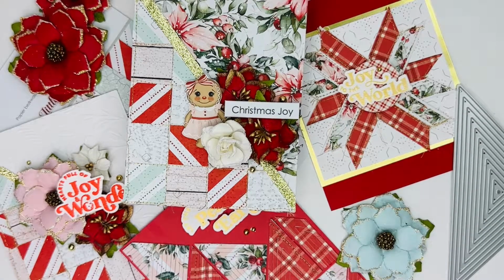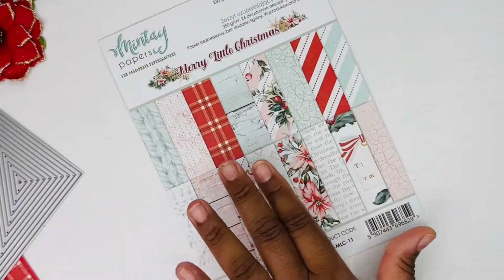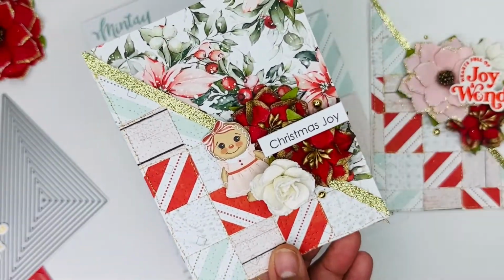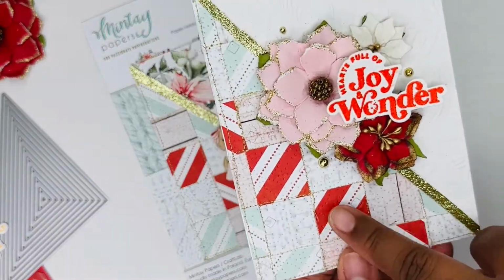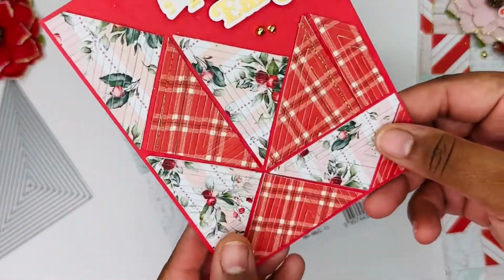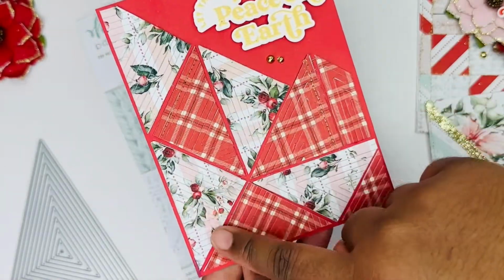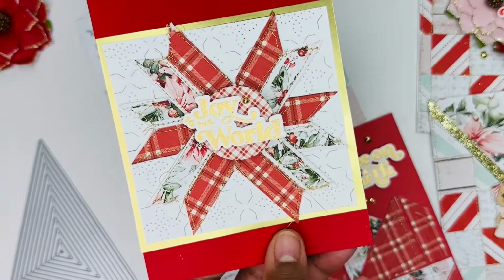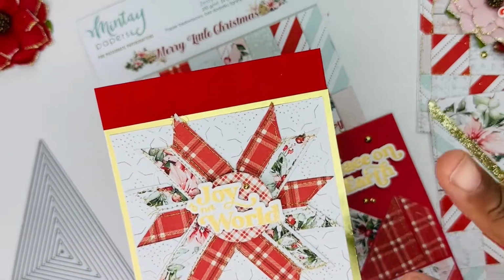Check out these Beautiful Quilted Holiday Cards | Mintay Merry Little Christmas | Craft My Stash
** This video content is not intended for audiences under the age of 18. **

Mailing:
Natasha Polite